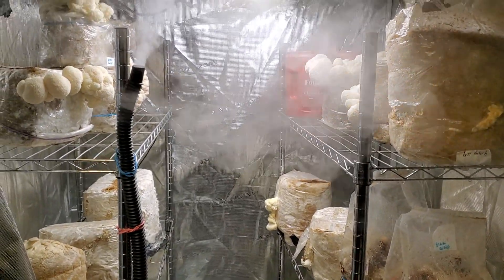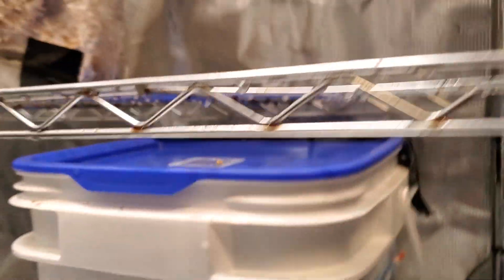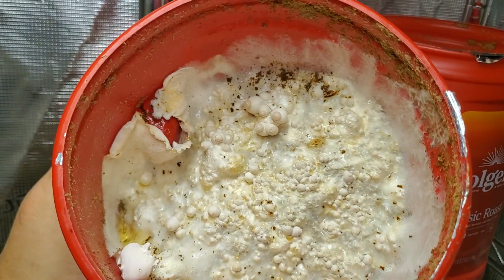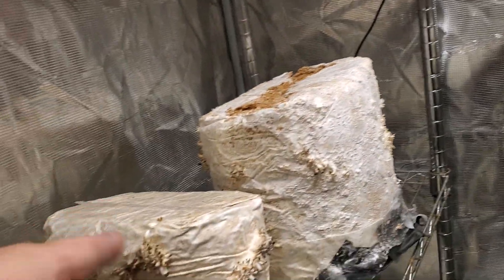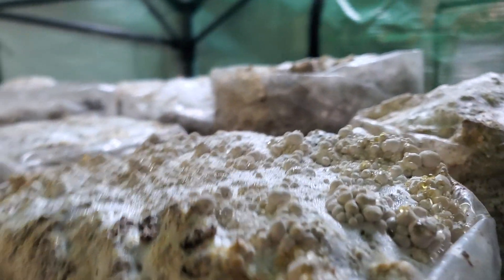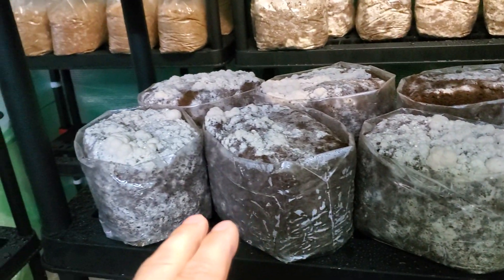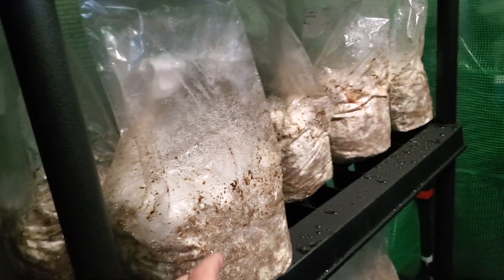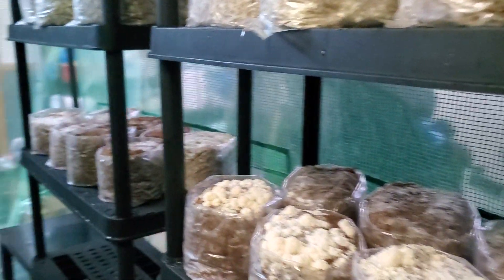Mushroom Grow Tent Expirement Greenhouse (Pink Oyster, Lion's Mane, King Oyster)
The Knife That Won Wars! ⚔️ KA-BAR USMC

📢 This legendary KA-BAR has been through hell and back.

The ULTIMATE Tactical Knife? 🔪 KA-BAR #1213

📢 Looking for a battle-tested blade? Click my link to check it out—Amazon throws me a couple of pennies, and you get a badass knife!

I Went OFF-GRID with This 400W Solar Setup! ☀️

📢 Want to power your life off the grid? This Renogy 400W solar panel kit is a beast. If you use my link, it helps the channel at no extra cost!

Is This the TOUGHEST Tactical Vest? 🔥 Crusader 2.0

📢 Need next-level tactical gear? This vest is no joke!

The Best FLEXIBLE Solar Panel? ☀️ (Renogy 100W)

📢 A game-changer for mobile power—this flexible Renogy solar panel is lightweight and powerful.

The Best Hand-Pump Water Filter? 💧 Survivor Filter PRO

📢 This Survivor Filter PRO is built for real emergencies.

Can THIS Straw Save Your Life? 🚰 LifeStraw Water Filter

This Pop-Up Greenhouse is a GAME CHANGER! 🌱 (Easy Setup)

📢 Need a portable greenhouse for year-round growing? This OUTFINE 8'x12' greenhouse is the perfect solution!

The Best Magnetic Stirrer? ⚡ (Lab-Grade Mixing at Home)

📢 Whether you're into mushroom cultivation, chemistry, or DIY projects, this stainless steel magnetic stirrer is a must-have.

Do You NEED a Magnetic Stir Bar Set? 🧪

📢 Perfect for stirring liquid cultures, science experiments, and lab use. This PTFE Magnetic Stir Bar set has everything you need.

RARE Book on Interior Alaska Fungi & Cryptogams 🍄 (A Must-Have for Mycologists!)

📢 If you're into mushrooms, lichens, slime molds, and more, this book is a goldmine of knowledge!

The ULTIMATE Sterilizer! 🔥 All American 75X

📢 If you need commercial-grade sterilization for mushrooms, lab work, or canning, this 41-quart All American Electric Sterilizer is a beast.

The Best Liquid Culture Lids? 🍄 (Wide & Regular Mouth Tested)

📢 These mushroom jar liquid culture lids make sterile work easier. Food grade, reusable, and airtight—check them out

The Smartest Humidifier for Growing? ☁️ AC Infinity CLOUDFORGE T3

📢 This 4.5L humidifier with VPD controls is perfect for grow tents, mushrooms, or houseplants.

The BEST Heat Sealer for Mushroom Grow Bags? 🔥 Sealer Pro 12-Inch

📢 This super impulse heat sealer creates airtight seals on grow bags and Mylar. Never burns out!

Bulk Mushroom Grow Bags! 🍄 (60-Pack Autoclavable Bags)

📢 If you're growing at scale, these TonGass autoclavable mushroom grow bags are the way to go.

100 Sterile Syringes! 💉 (Perfect for Liquid Cultures & Lab Use)

📢 These 10ml luer lock syringes are individually wrapped and sterile—perfect for liquid cultures.

The Toughest 4x4 Grow Tent? 🌱 (VIVOSUN P448)

📢 If you need a professional-grade grow tent with thick 1-inch poles, this VIVOSUN P448 is built to last.

Complete 4x4 Grow Tent Kit! 🌿 (Mars Hydro)

📢 If you want an all-in-one growing setup, the Mars Hydro 4x4 Grow Tent Kit has everything you need.

📌 Currently using this as my fruiting chamber & the fan in my HEPA Laminar Positive Pressure Grow Tent Build video!

The HEPA Filter I Use! 🌬️ (2-Pack for Clean Air)

📢 If you're building a clean grow tent setup or just want better air quality, these LV-PUR131 HEPA filters are perfect.

The BEST Inline Duct Fan? 🔄 (AC Infinity CLOUDLINE PRO T6)

📢 Quiet, powerful, and smart VPD controls—this 6” inline duct fan is a game changer for grow rooms & positive pressure systems.